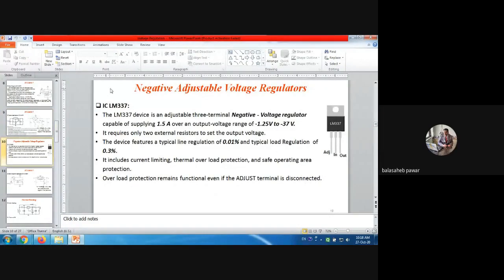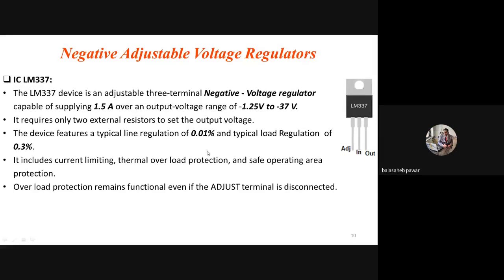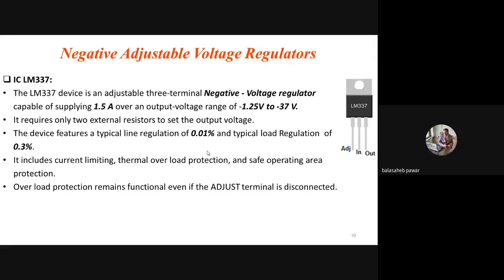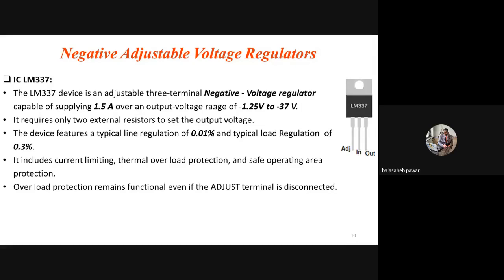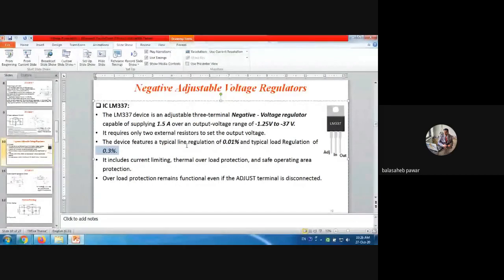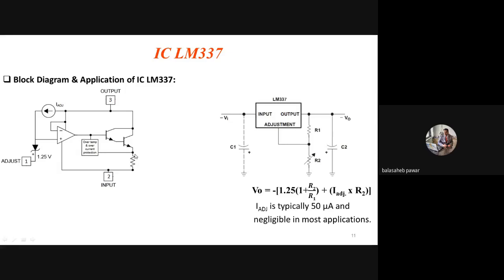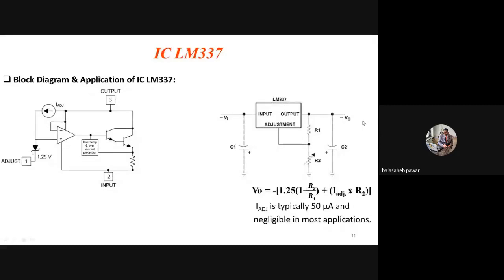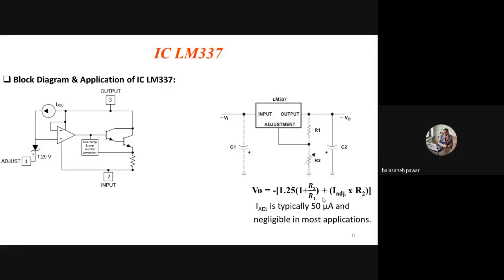LM337 Voltage Regulators